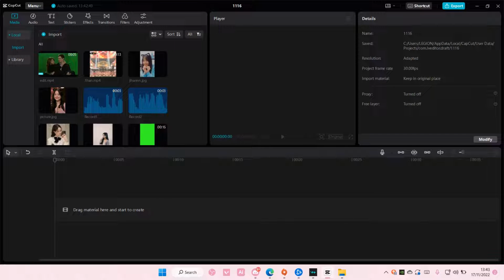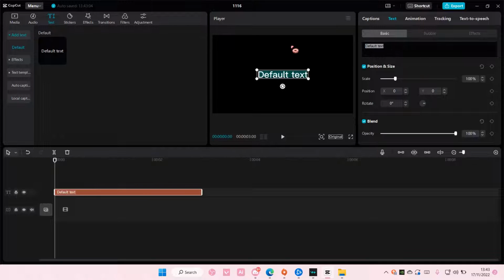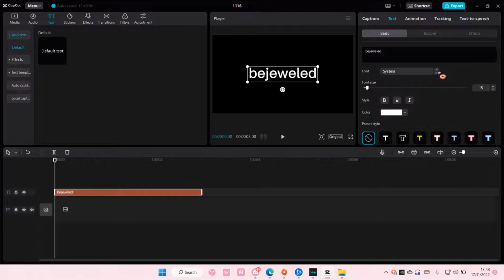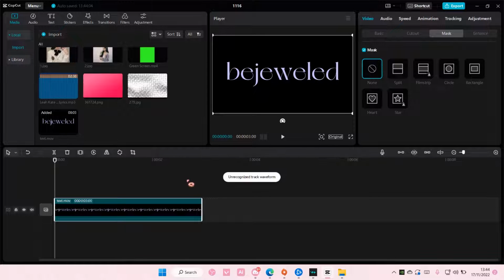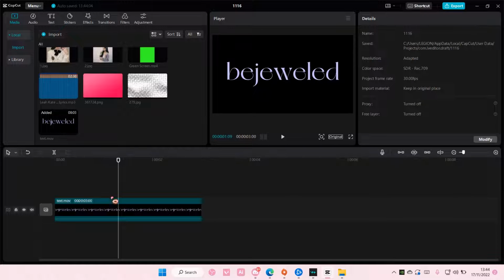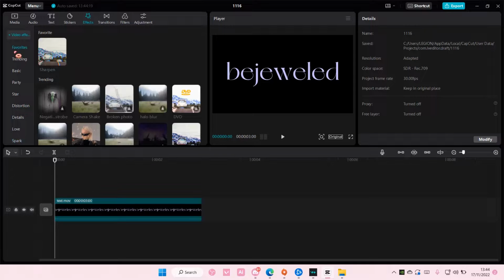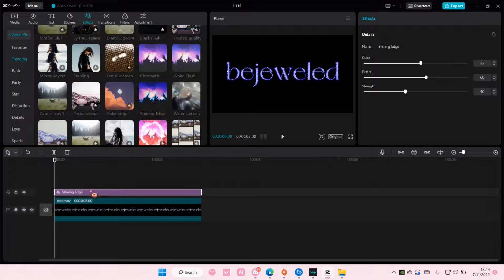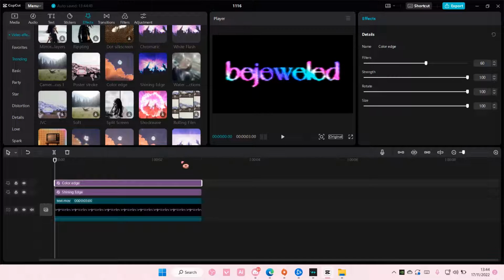How To Add Video Effects To Text On CapCut PC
This tutorial will show you how you can add video effects to text on CapCut PC.